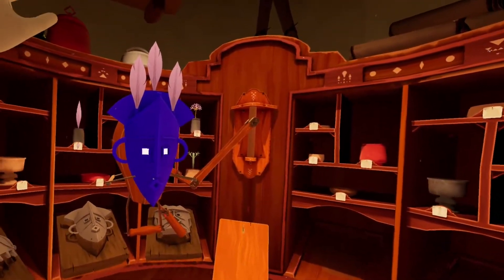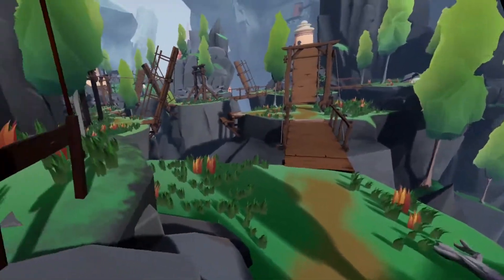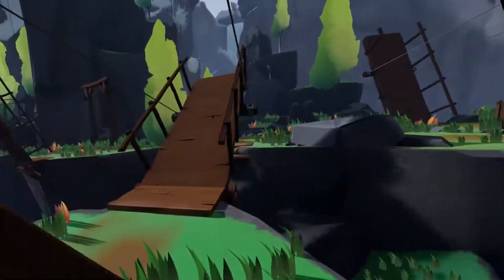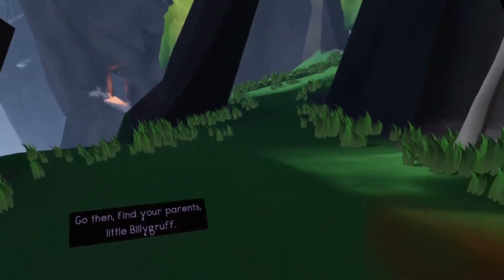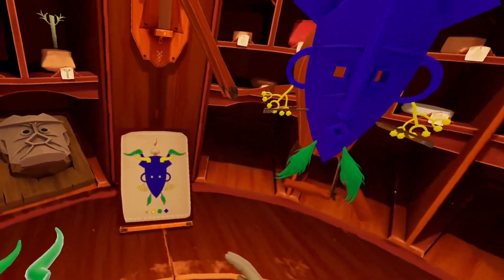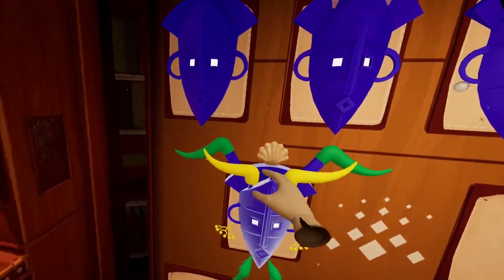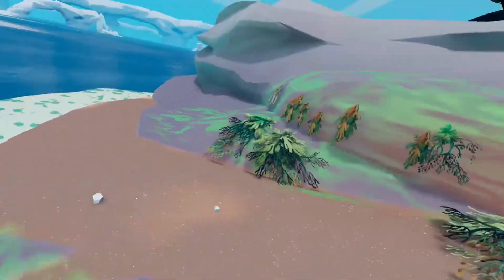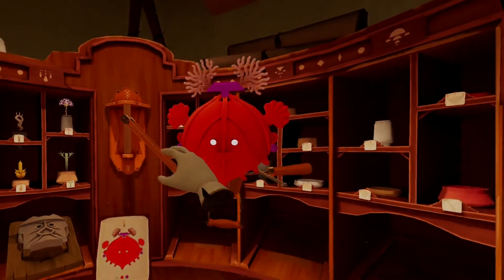The Bridges of Zephyr County- Maskmaker - Episode 3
In an all new mysterious universe built by the developers of the award-winning A Fisherman's Tale, you play as a Maskmaker's apprentice and learn the magic of crafting masks to immerse yourself in the intriguing enigmatic beings within the game. From mask-to-mask and puzzle-to-puzzle, explore your way through the "mask realm" to seek Prospero who appears to rule it and ultimately unravel the secret of his identity.

Maskmaker provides a captivating VR adventure full of mystery and a sense of constant wonder.

"Will you become... the MASKMAKER?"

Key Features

Extensive & unique use of VR: Showing gameplay and puzzles using specific capabilities exclusive to VR.
Eight stunning biomes: Explore the world, observe the unique ways of each culture you visit, craft their mask and access new biome's by using their masks.
Crafting: Learn the ability to craft many magical masks using different rare resources you collect, paints and shapes to create increasingly sophisticated masks.
Possession: Wear the mask, blend in with each biome’s culture and inhabit the spirits, colorful characters each with a different role to play.
Prospero’s Workshop: As the apprentice, learn to make your first mask with Prospero’s help, but who is the real man behind the mask?

A story of apprenticeship and power mixed with spell-binding twists ...

0:00 Introduction
0:50 Zephyr Peaks
2:24 A New Mask
4:30 The Bridges
13:42 The Workshop
17:52 The Temple
19:50 Backstory
23:05 The Islands
29:50 Outro

Headset - Valve Index